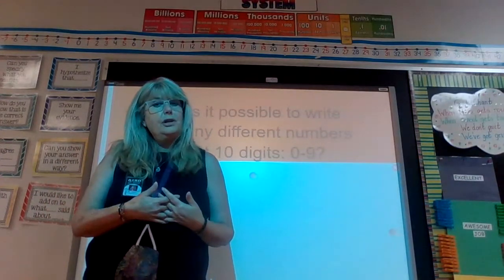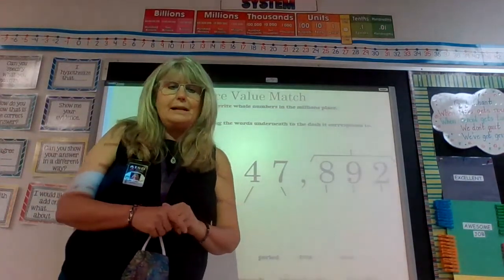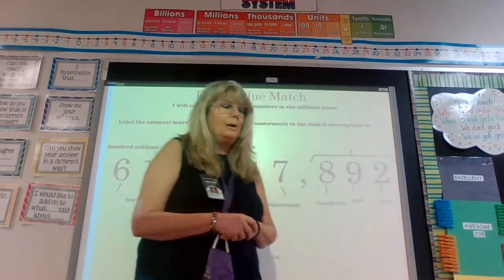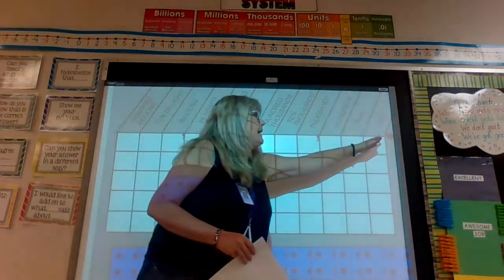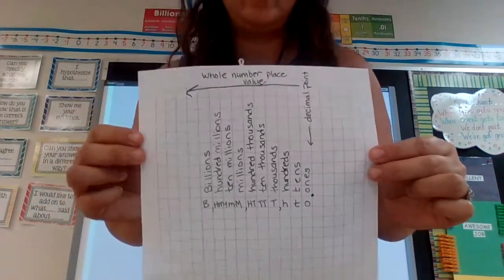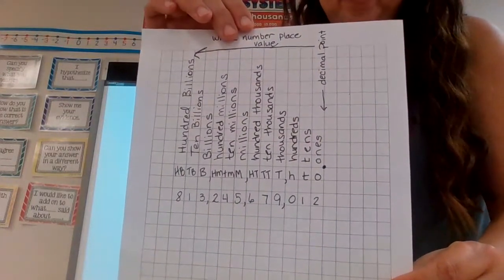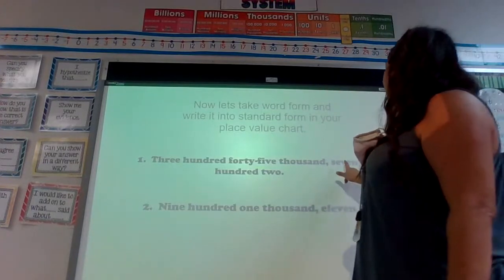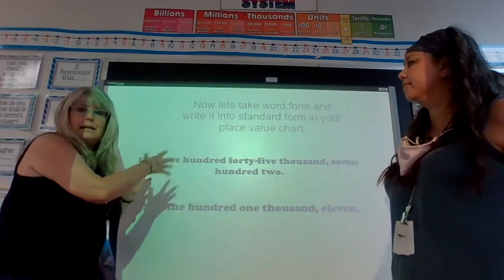place value to the billions part 1